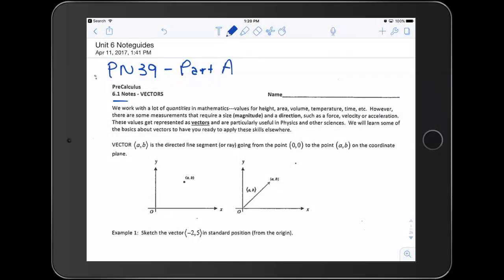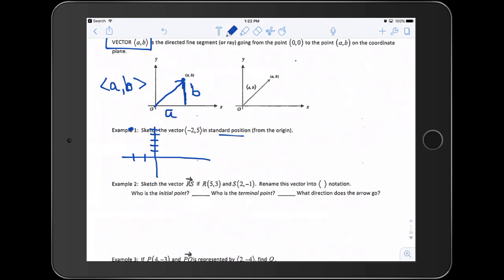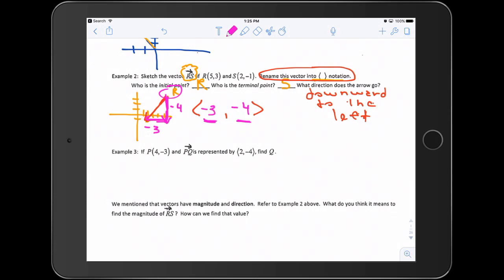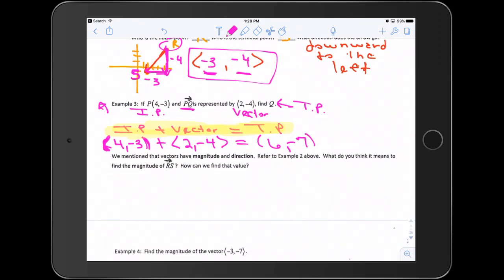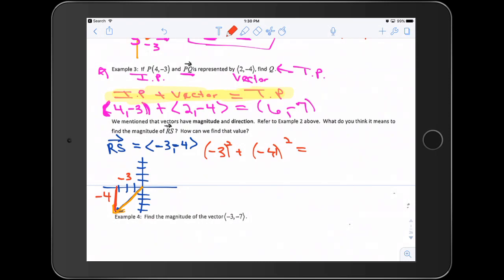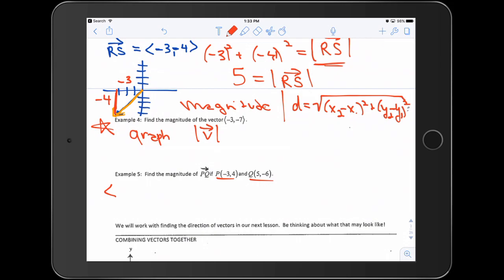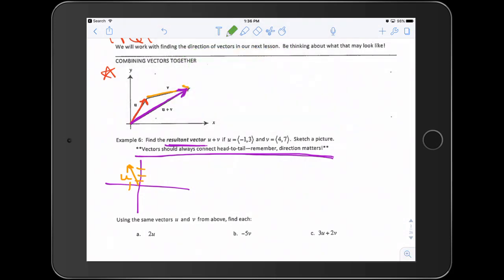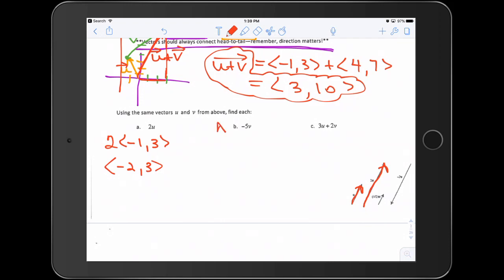PN39 Vectors - Part A (Section 6.1)